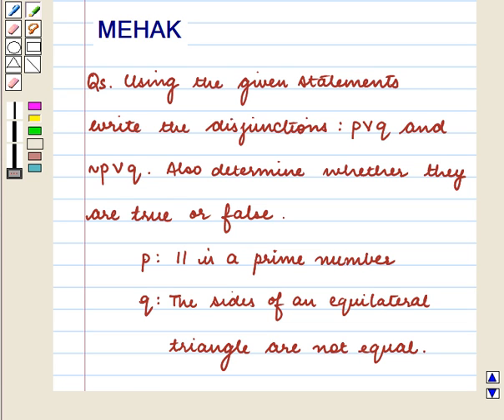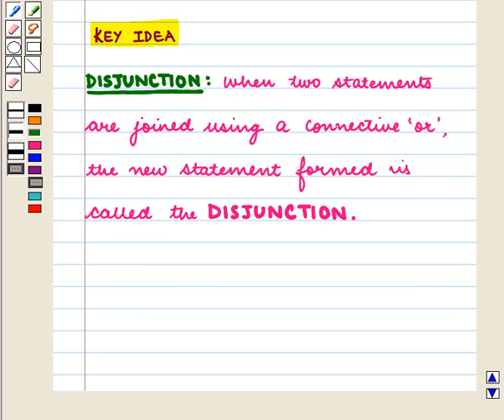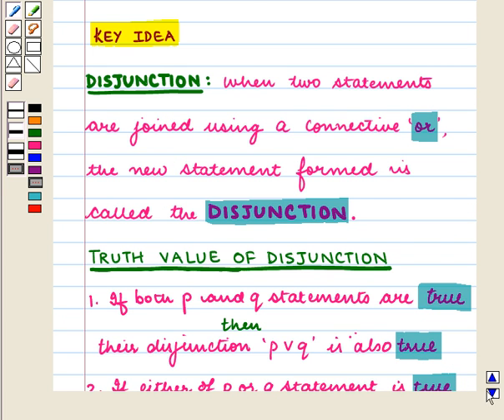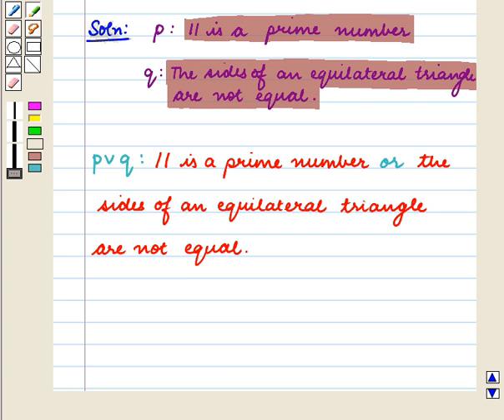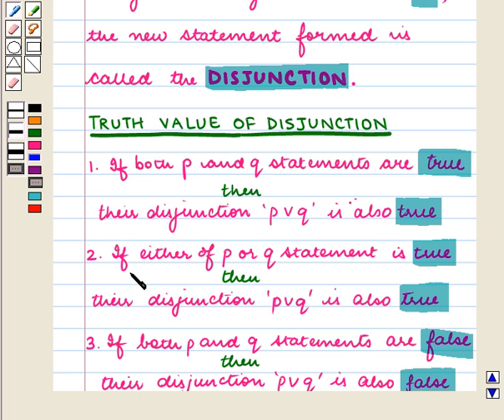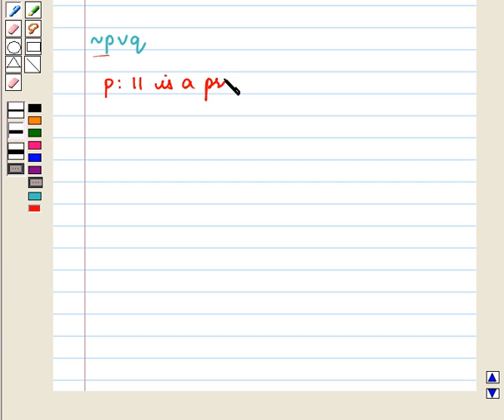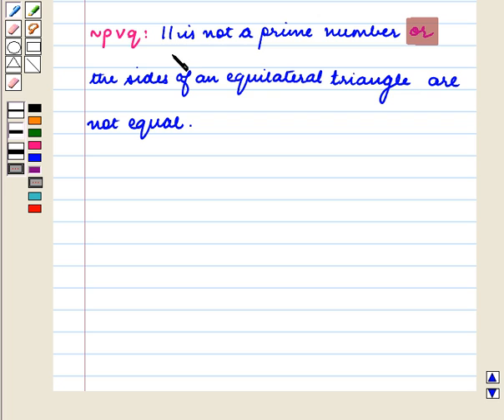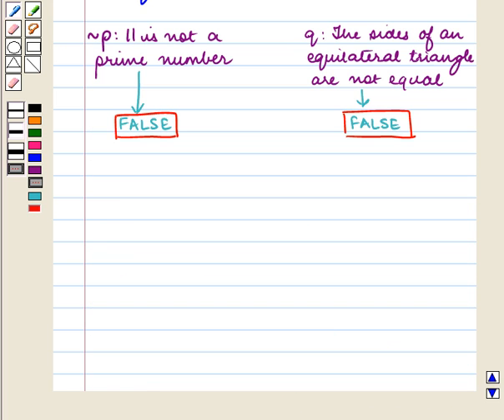Final Maths 11 CCUS BASIC LOGIC THEORY SE4